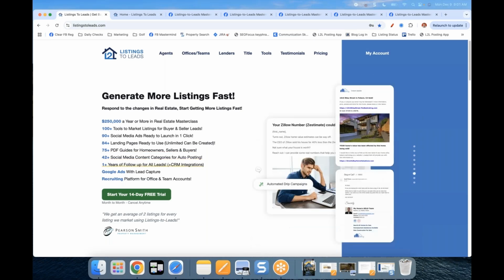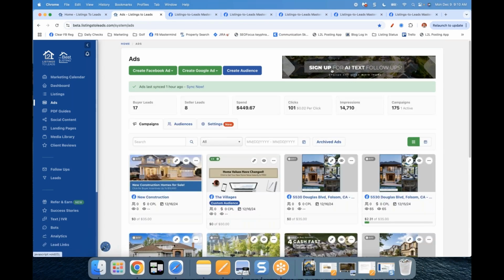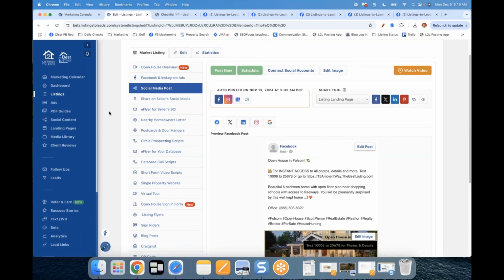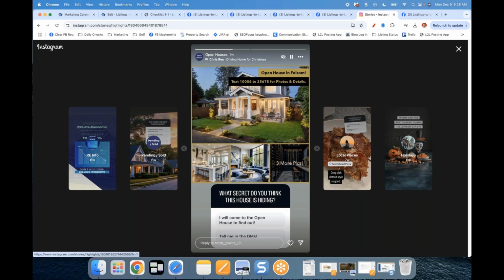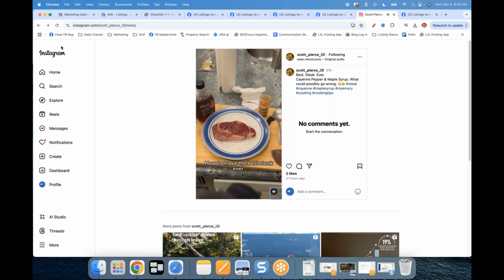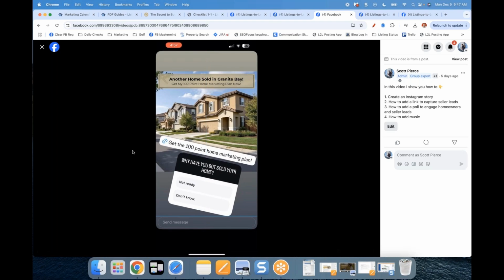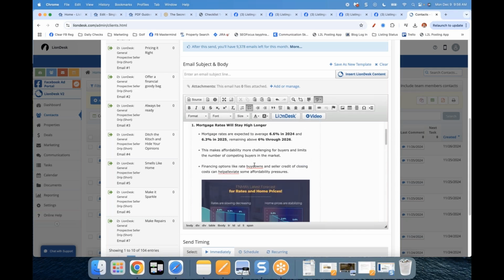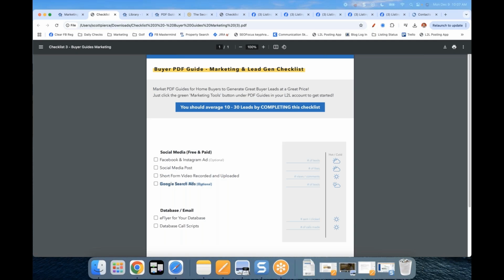Social Media Mastery- The Daily Calendar to a Listing a Week (Dec 9th)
Learn how to create impactful ads, posts, and short-form videos.

Scott highlights the importance of engaging clients through Facebook lead ads, AI text follow-ups, and custom audiences. He also shares effective strategies for using Instagram stories, TikTok polls, and email blasts to generate leads.

Don't miss insights on using Listings-to-Leads' marketing tools, CRM integrations, and the newest media packs to optimize your social media marketing efforts.

00:00 Introduction to Social Media Mastery
00:26 Setting Up Your Listings-to-Leads Account
01:03 Creating Effective Ads on Facebook
03:06 Utilizing AI Text Follow-Up
04:39 Integrating Your CRM
05:36 Running Buyer and Seller Ads
06:59 Leveraging Custom Audiences
13:27 Marketing Calendar and Strategies
16:36 Engaging with Social Media Posts
22:38 Creating Short Form Videos
24:40 Instagram Story Ideas
27:23 Free Engagement Strategies
30:08 Interactive Polls and Follow-Up
31:18 Cooking the Perfect Steak
32:11 Instagram Posting Insights
32:30 Using CapCut for Professional Videos
33:42 Engagement on Different Platforms
33:59 New Media Packs from Listings to Leads
35:17 Step-by-Step Instagram Story Tutorial
37:55 Creating Effective Polls and Links
41:45 Adding Music and Highlights to Stories
45:09 Email Marketing Strategies
49:33 Calling Leads for Better Engagement
51:48 Utilizing Media Library for Social Media
57:41 Combining Video Clips for Engaging Content
01:00:41 Final Q&A and Closing Remarks